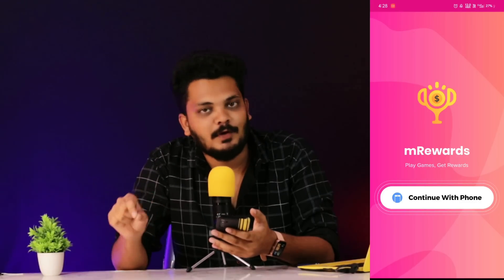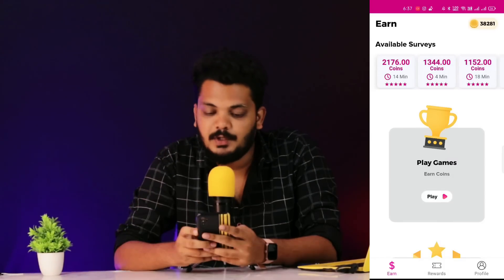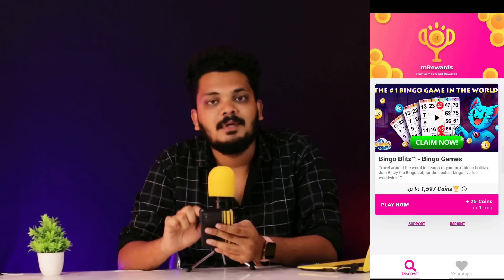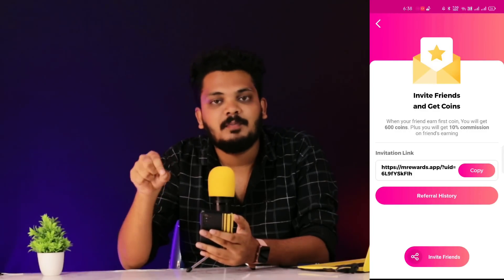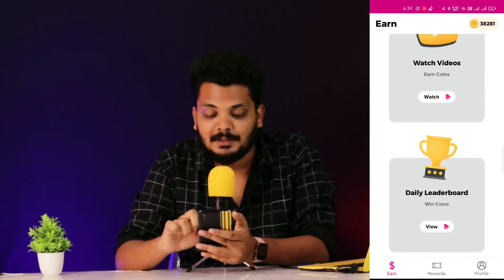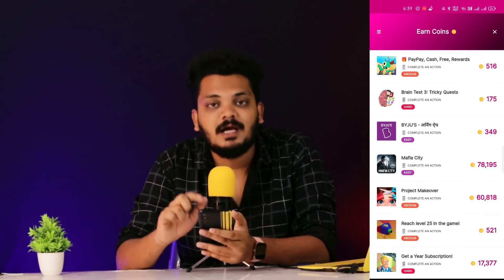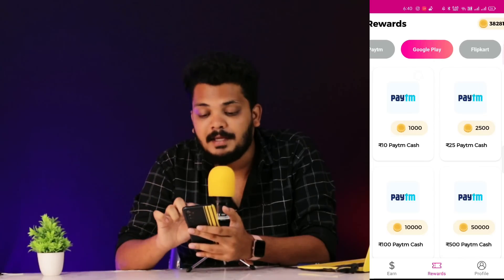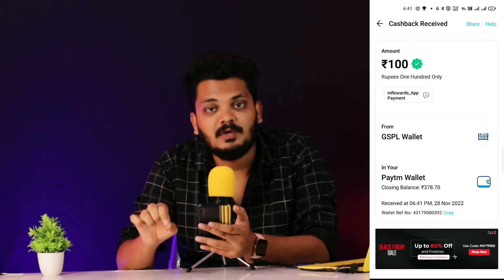Earn Daily 255₹ 🤑| How to Earn Money Online in 2022 | in Telugu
Topics Covered -

👉My Gears 😍

● Primary lens
● Mic wired
● Voiceover mic
● Black screen
● Ring light
● Studio lights
● Wireless keyboard & mouse

Thankyou